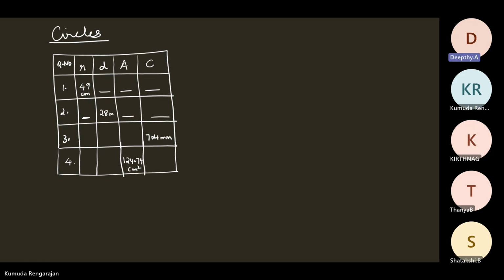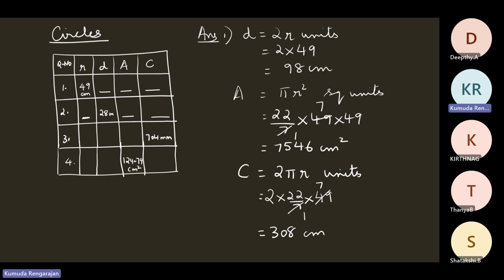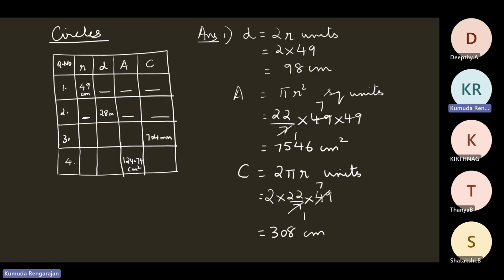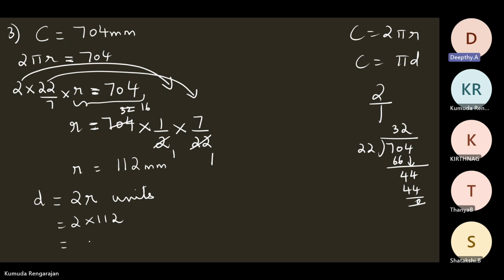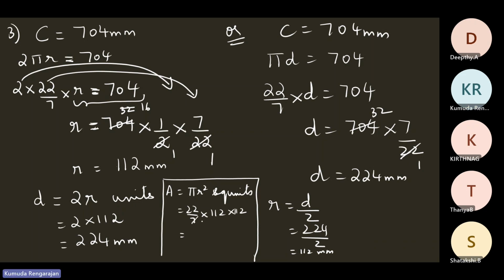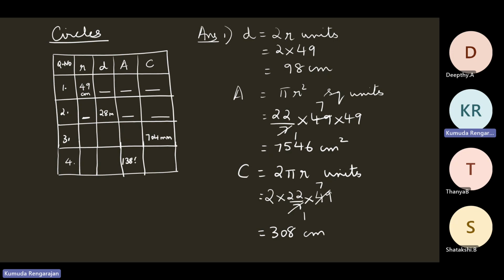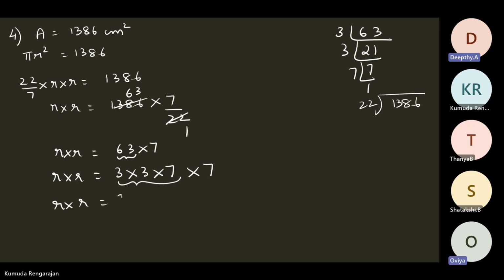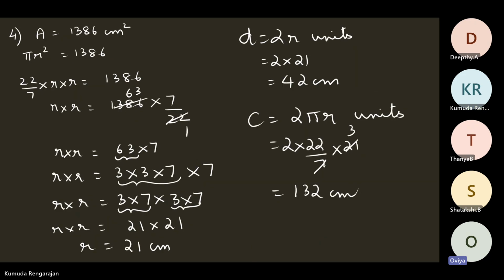CBSE-VI-Perimeter and Area-Session-10(17/05/2023)